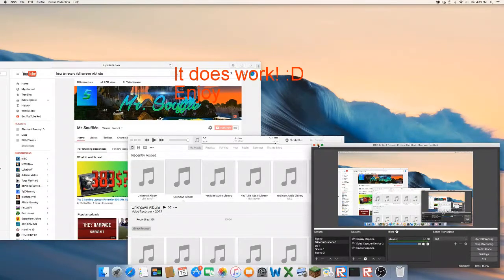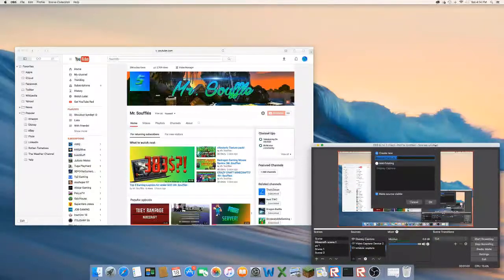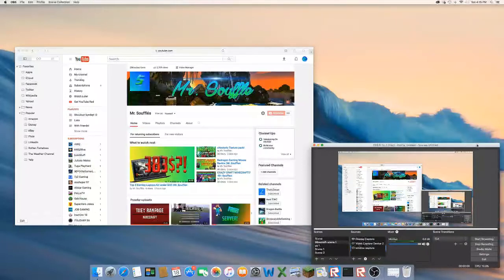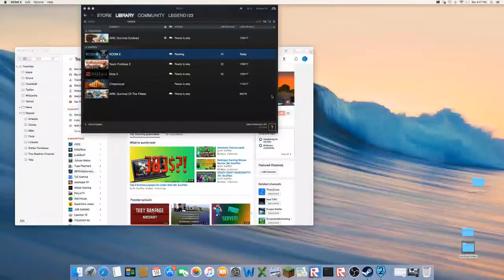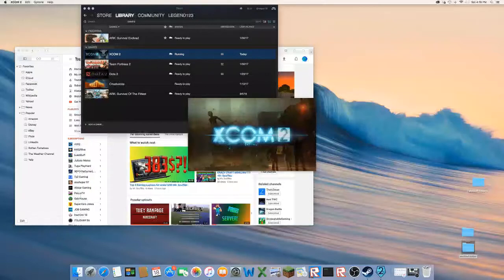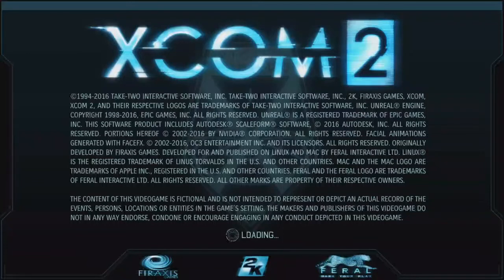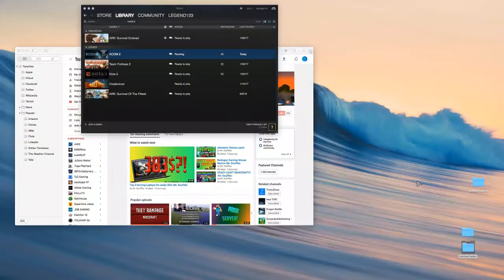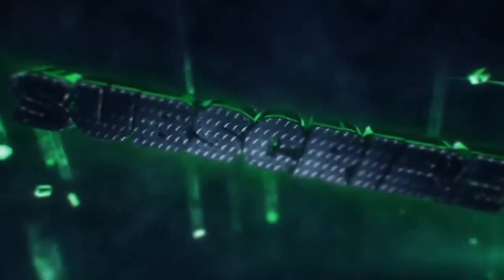OBS BLACK SCREEN FIX!! Tutorial (Or Fullscreen games) With Obs in 2017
I hope that this tutorial helped you out a ton! I had fun  making it and I had no Idea if it would work for fullscreen games or not!, But it sure does. Now you can all have the best youtube quality and more and more games to record and play, without risking viruses or watching useless tutorials, from 2014. Thats how simple it is and now you can have this amazing quality and gameplay. Please be sure to leave a like sub and comment for more!:D

Cya! :D